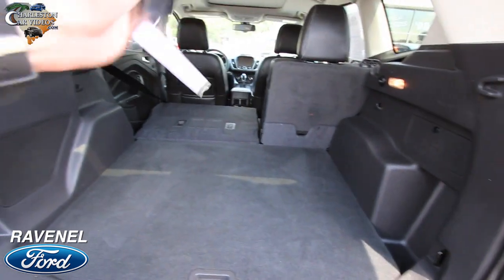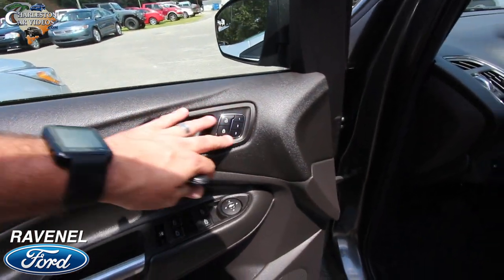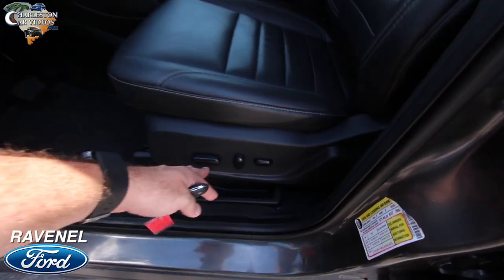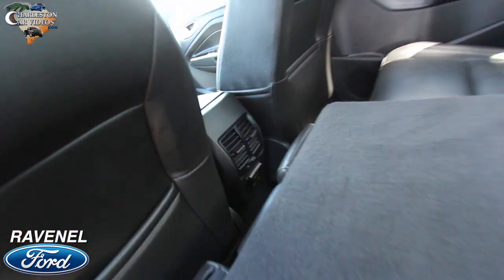2015 Ford Escape Titanium | For Sale Review at Ravenel Ford | Aug 2017 - Walkaround Tour